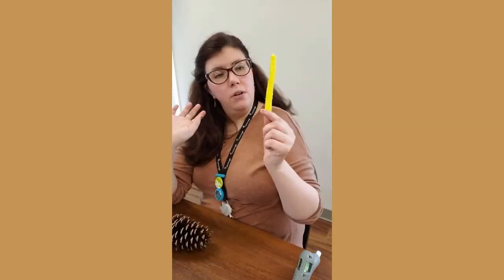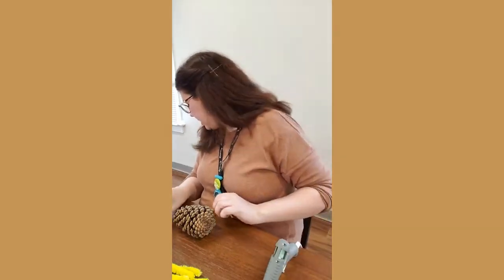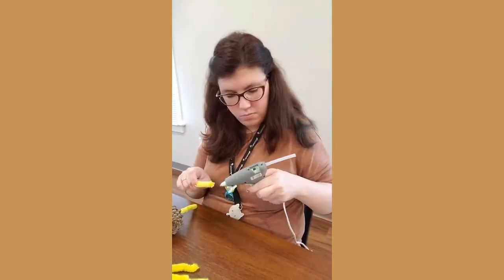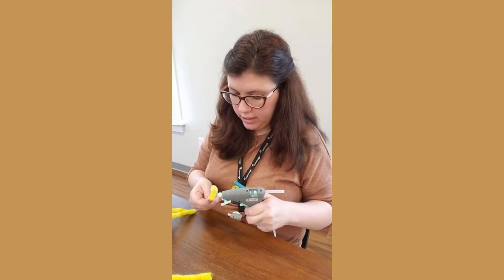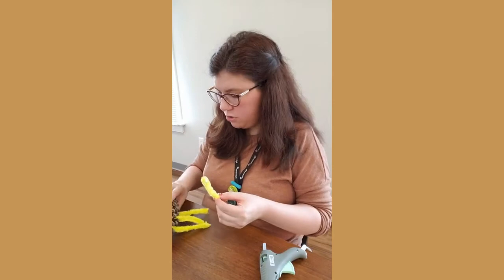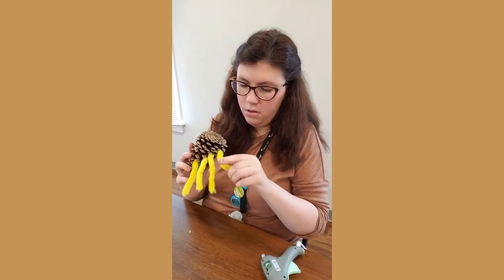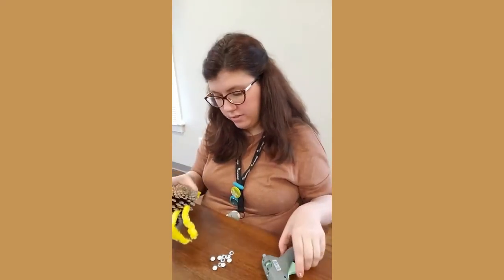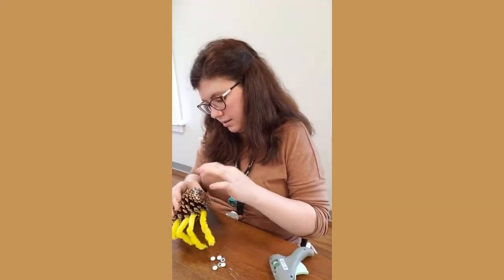Prevention Craft Time Fun: Pine Cone Spider